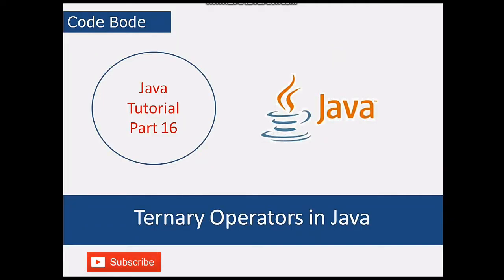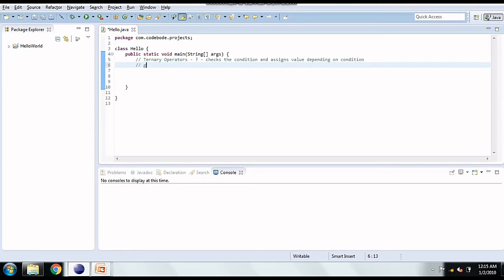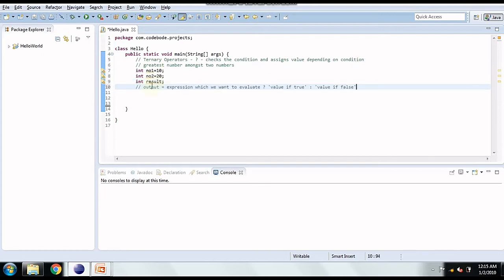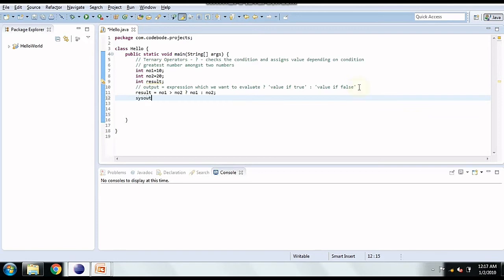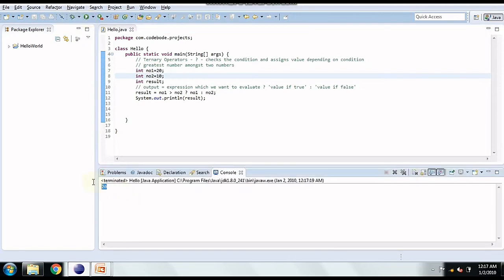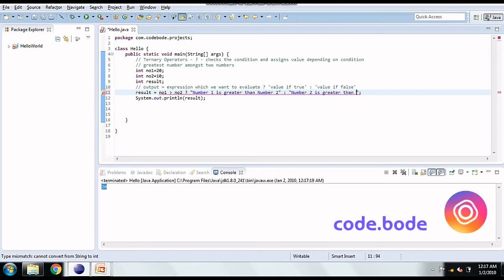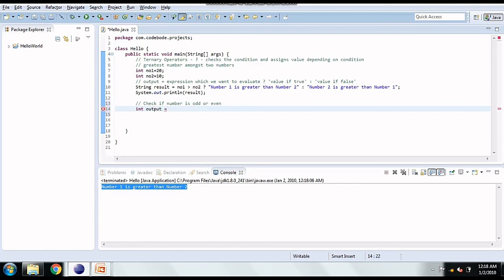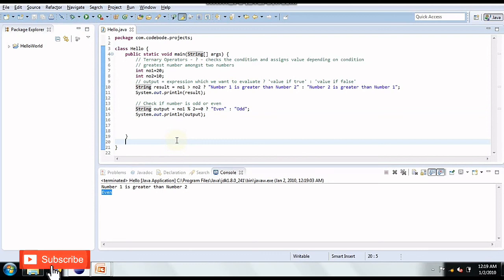Ternary Operators In Java | Java Tutorials |Coding For Beginners | Code Bode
Hey guys,
In this video, we will learn about ternary operators
Ternary operations check the conditions and assign or print the value depending on the condition
Syntax-
var output = exp ? 'if value is true' ? 'if value is false'

Taking Input From User In Java| Java Tutorials | Coding For Beginners | Basics Of Java | Code Bode